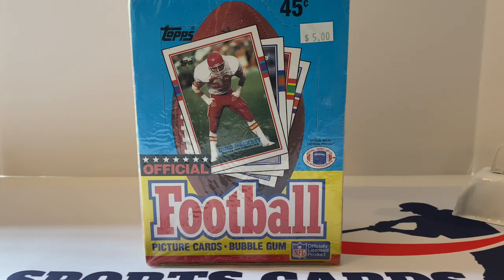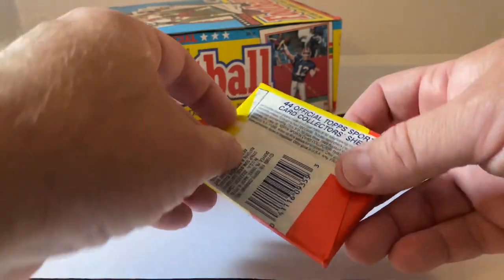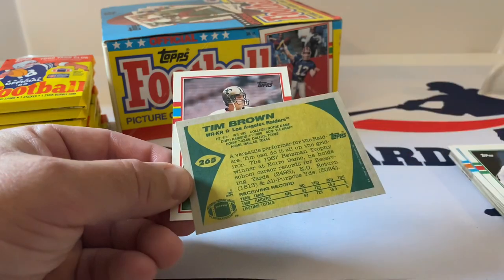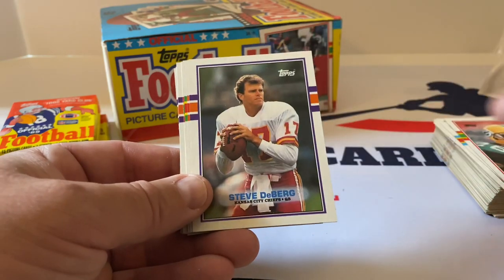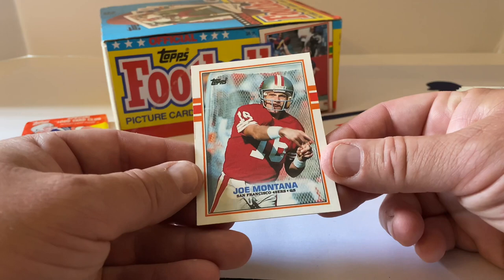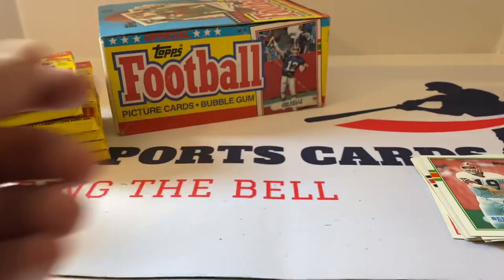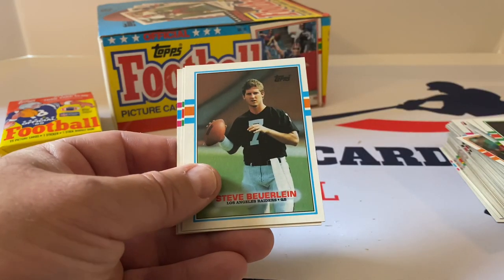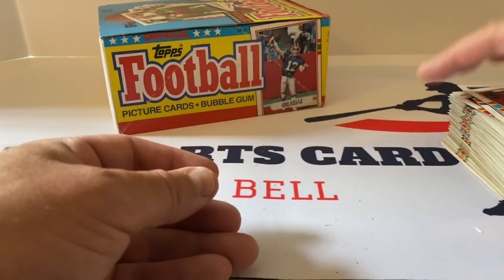1989 Topps Football Wax Box Break! RC Hunt!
Today we open a sealed 1989 Topps Football Wax Box! We're on the hunt for some Rookie Cards! What did we find?